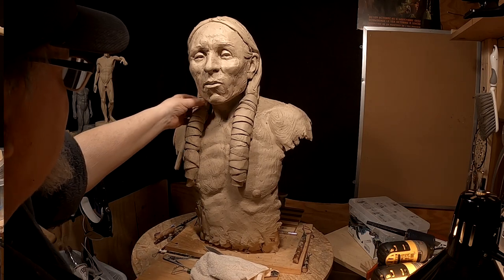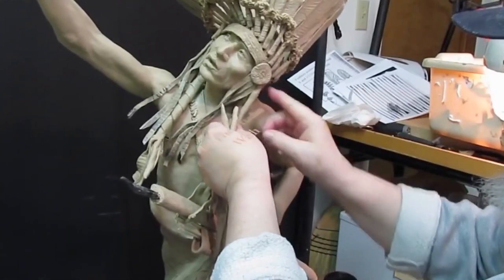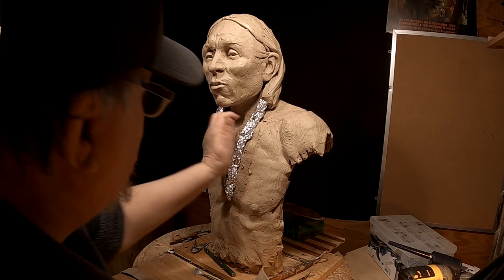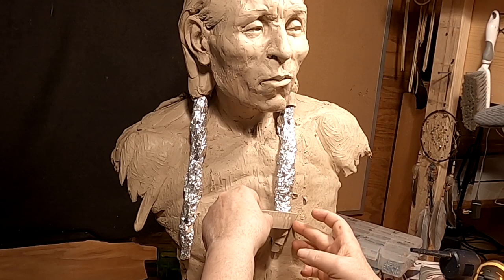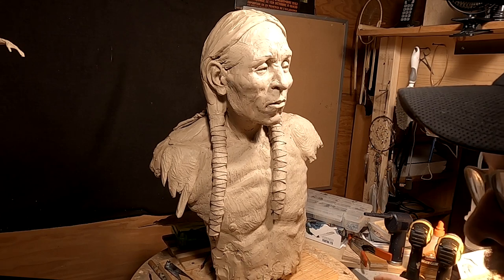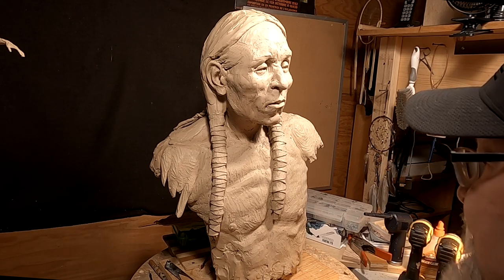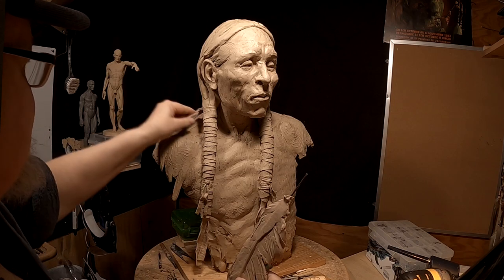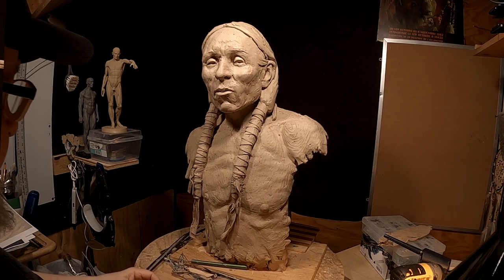HENRY ROMAN NOSE Re Doing his Wrapped Braids